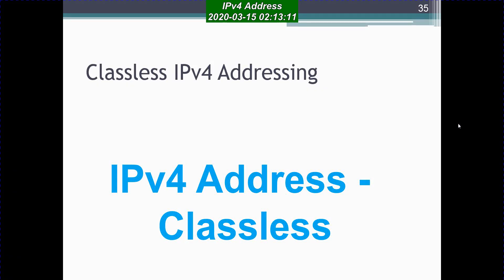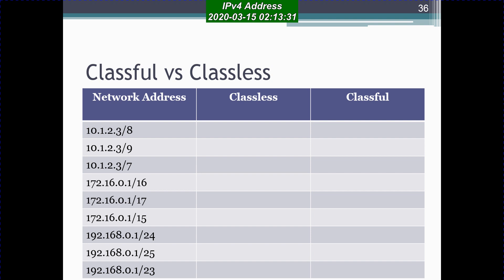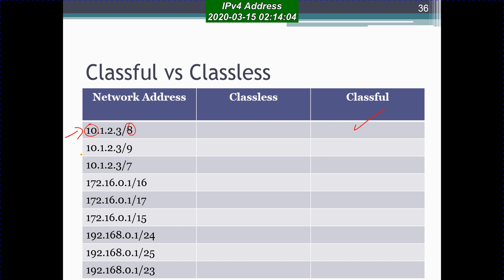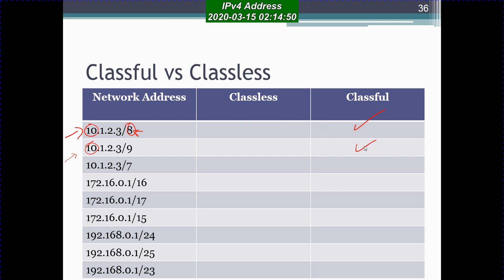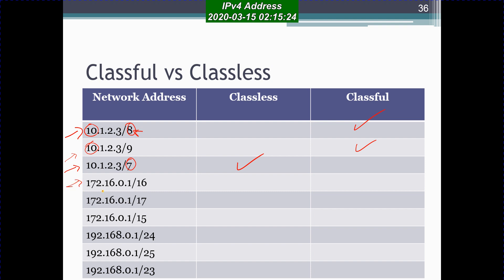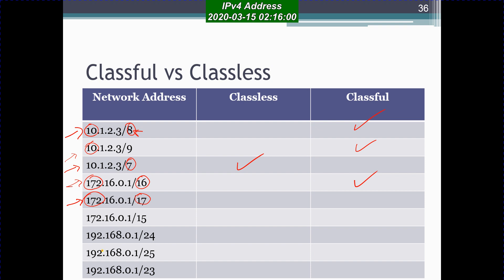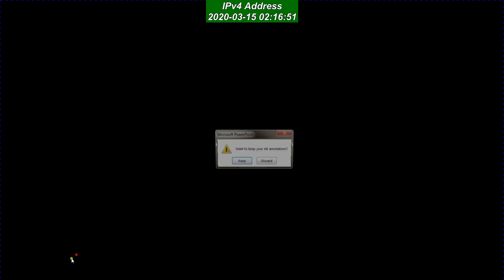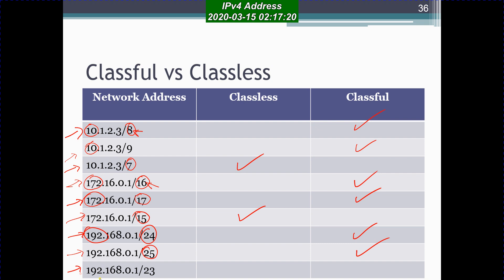ClassfulvsClassless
Classful versus Classless IPv4 Address